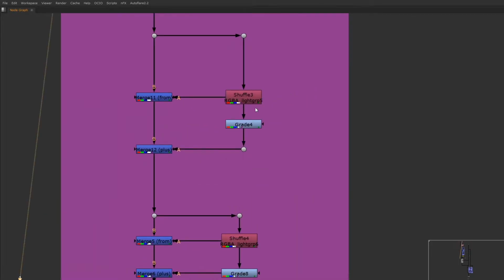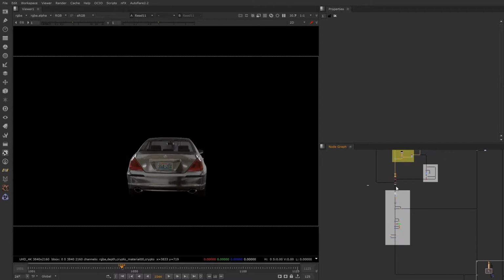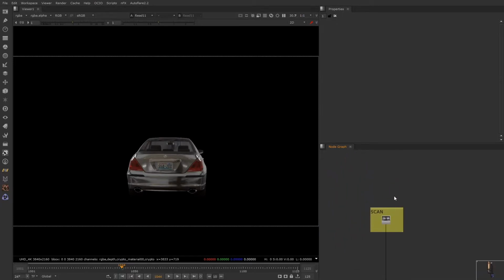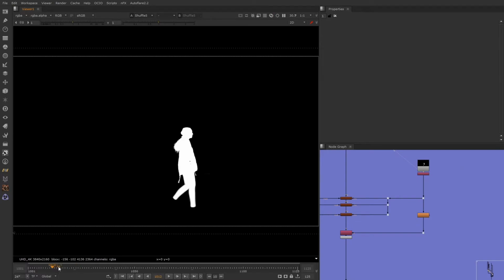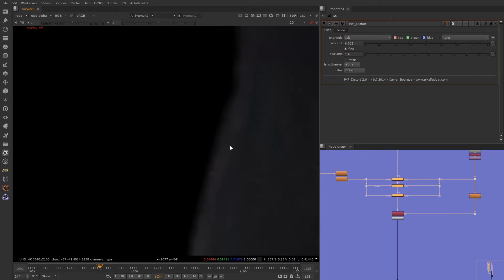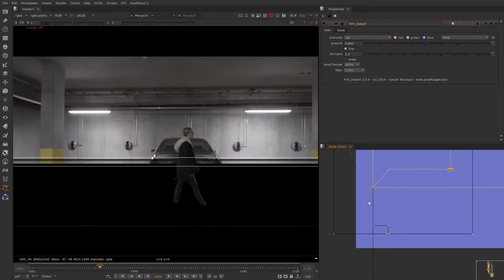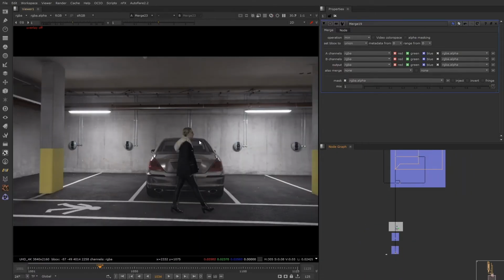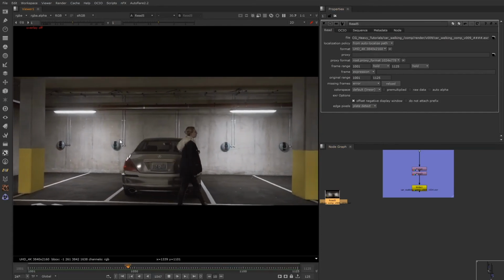Nuke - Realistic car comp - Chapter 4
Hey all,

Thought I'd release the start of a tutorial series I'm doing on how to comp a car using Nuke and getting a photo realistic look to it! Its all work in progress at this stage but hope it gives an idea for you guys!